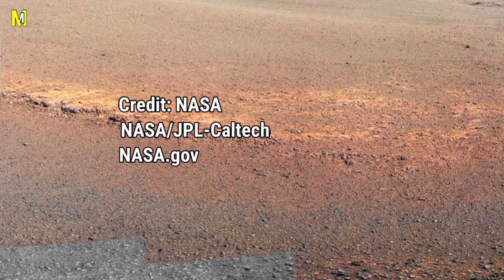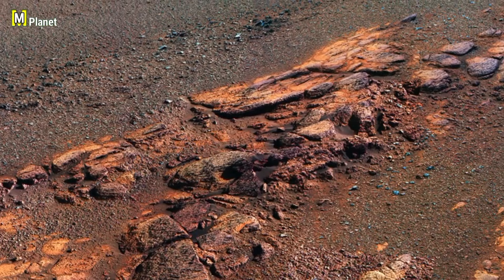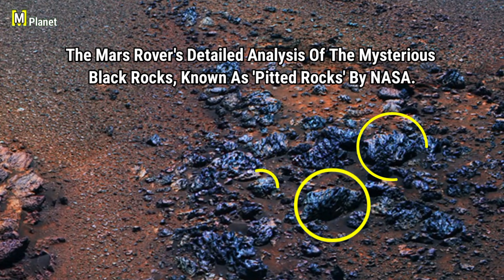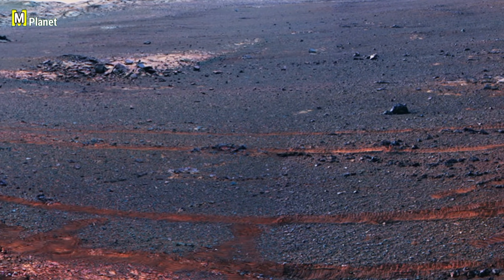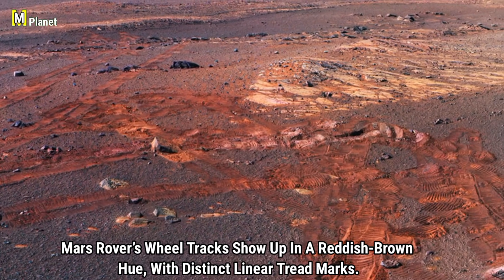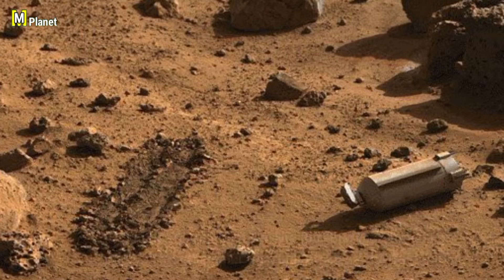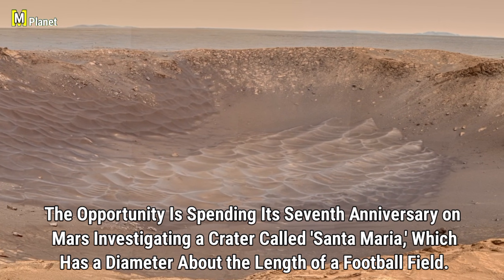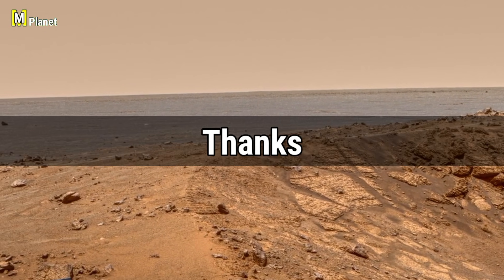NASA's Opportunity Rover Sends Unbelievable 360° Video Footage of Mars – Latest Images of Mars